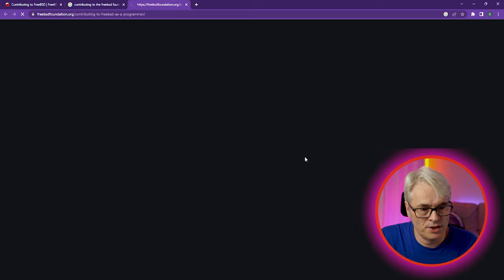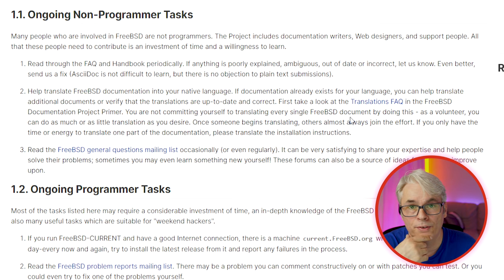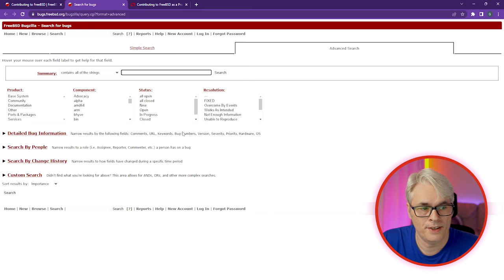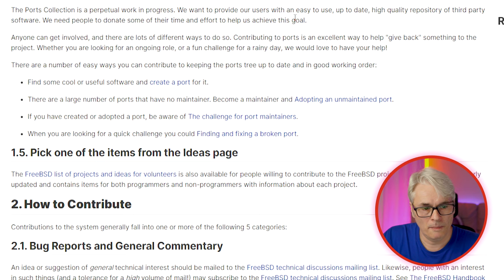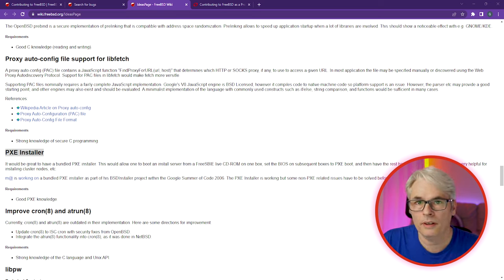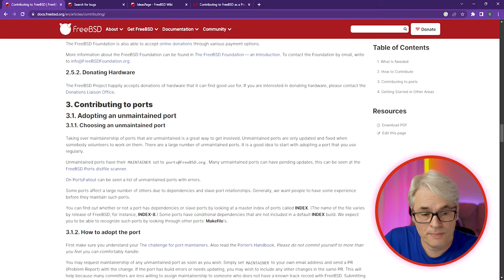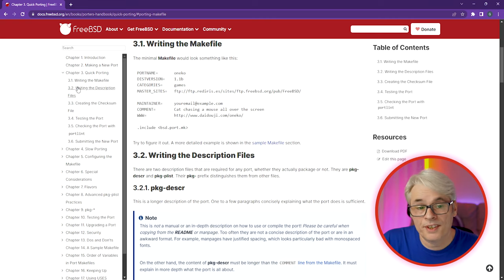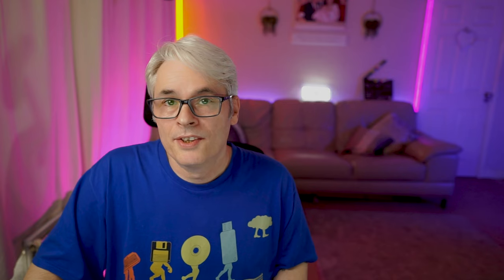How to get involved in FreeBSD!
In this video Let's explore how you can contribute to the FreeBSD Project.

FOSS
FreeBSD Handbook
FreeBSD Networking
FreeBSD PKG